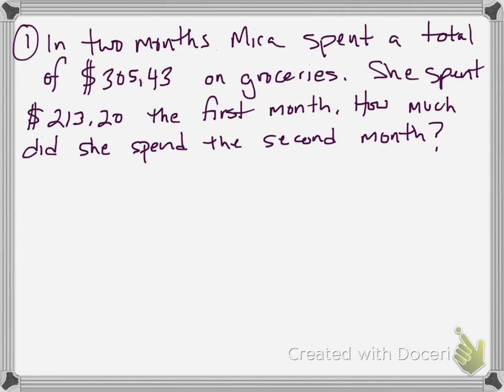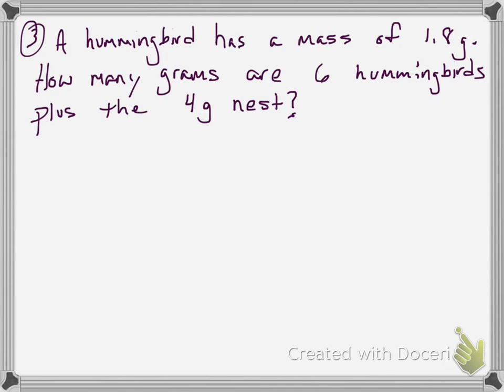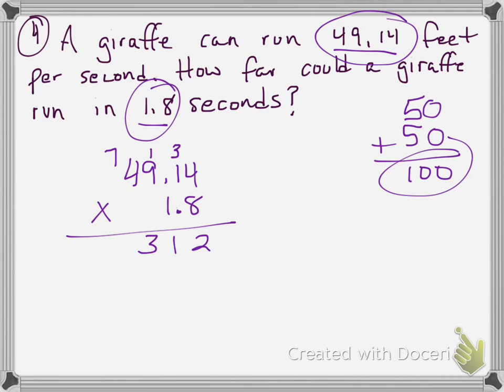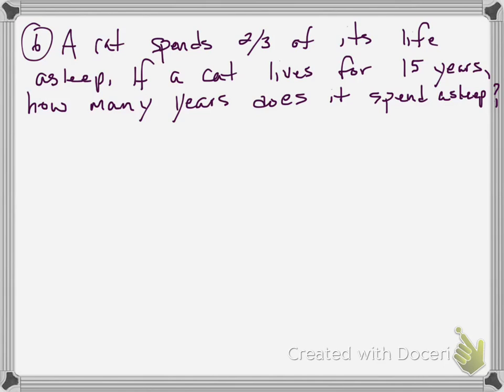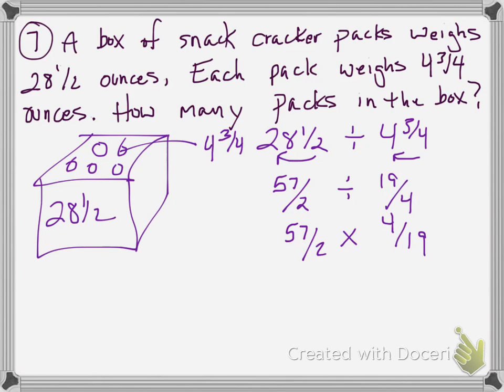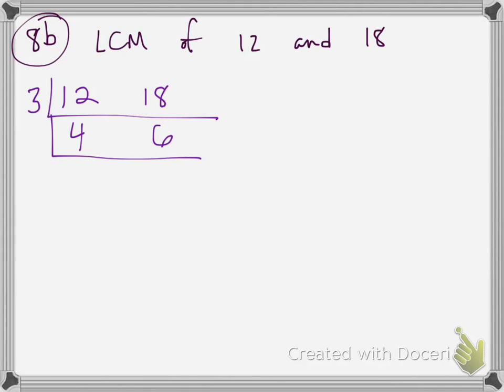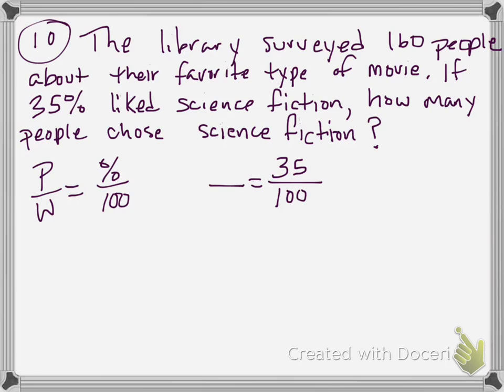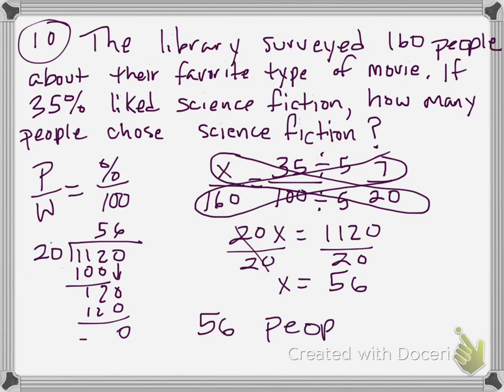Answers for BFTP #2 3/20/19